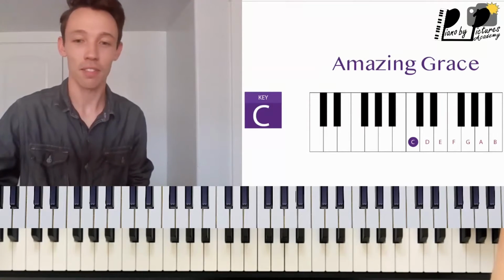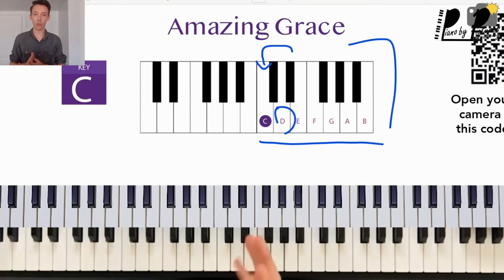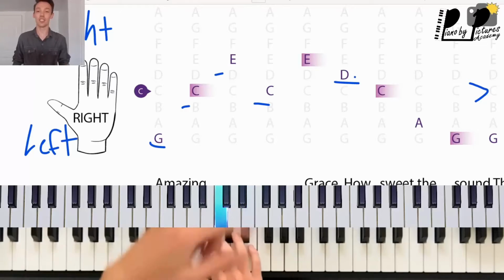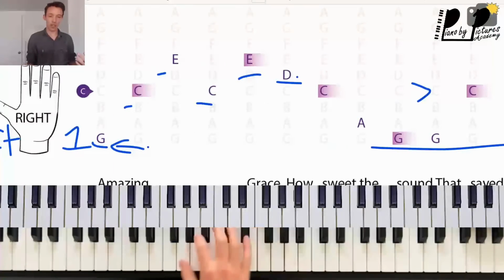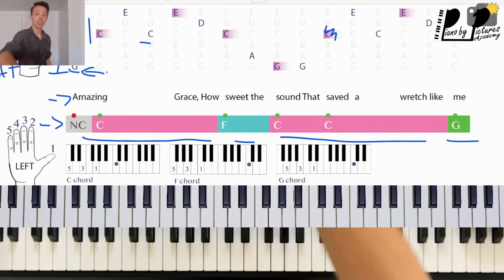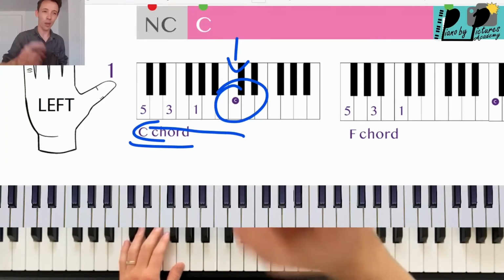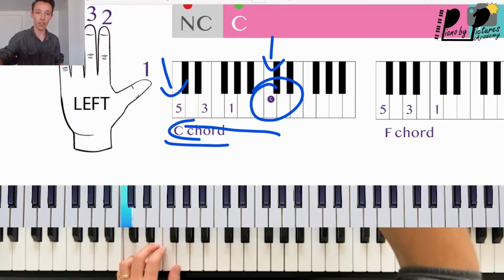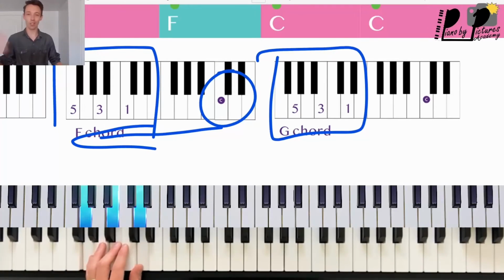How To Use the Piano by Pictures Notation!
We are very excited to introduce you to Sylvan Scott, an extraordinary private piano teacher whose expertise has helped 100's of students. In this video, Sylvan unveils the secrets of the 'Piano by Pictures Method,' a groundbreaking approach to piano learning, and offers a comprehensive guide to playing the timeless classic, "Amazing Grace."

Highlights of this video:

Meet Sylvan: Get acquainted with Sylvan, a talented and creative teacher, celebrated for his nurturing approach to students and his unwavering passion for music.

The 'Picture Method': Sylvan presents the 'Picture Method,' an innovative, accessible approach that makes learning the piano an enjoyable and comprehensible experience for pianists of all levels.

Step-By-Step Tutorial: Sylvan provides an in-depth, step-by-step guide for playing "Amazing Grace," ensuring that learners of all backgrounds can follow along and develop their skills.

Whether you're taking your first steps in the world of piano or you're a seasoned player looking to refine your skills, Sylvan's expert guidance will empower you to unlock the full potential of the piano and let the magic of music flow through your fingertips.

Don't miss the chance to explore the revolutionary 'Picture Method' and embark on a harmonious musical voyage guided by Sylvan's expertise.

Take advantage of our free trail and get a bonus 3 books